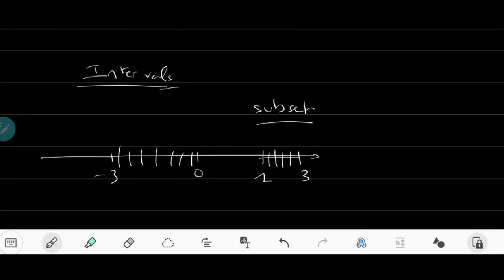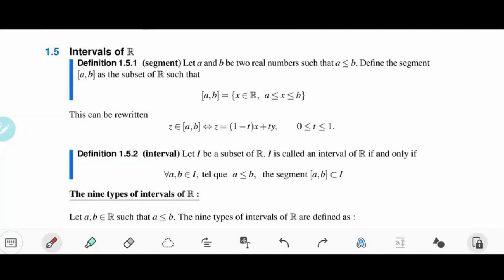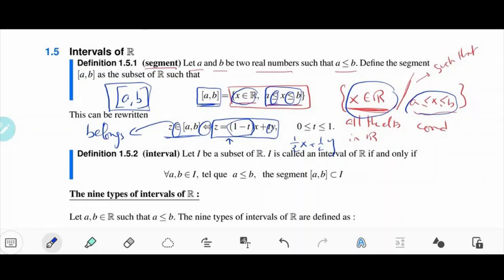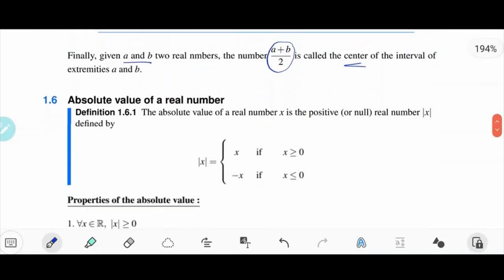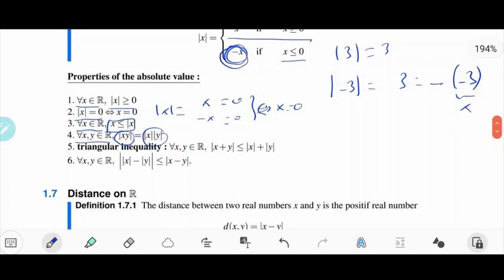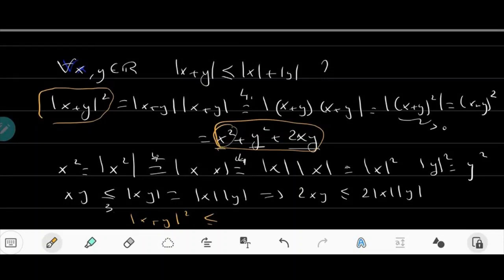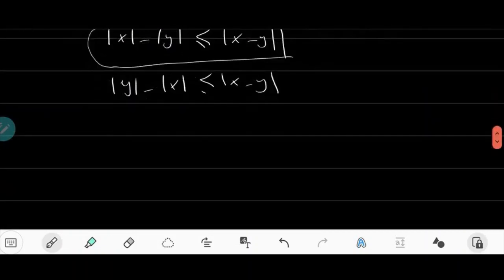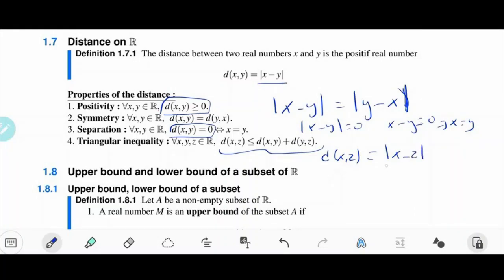3 M1101 Chapter1 Real numbers system Part 3